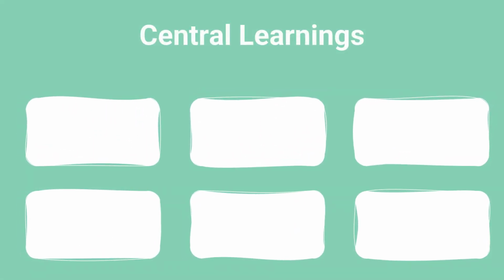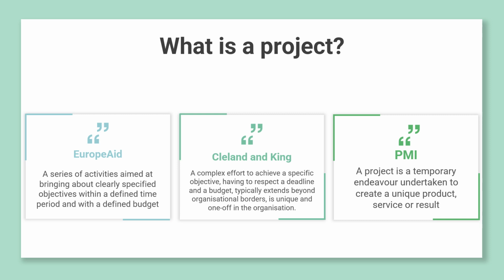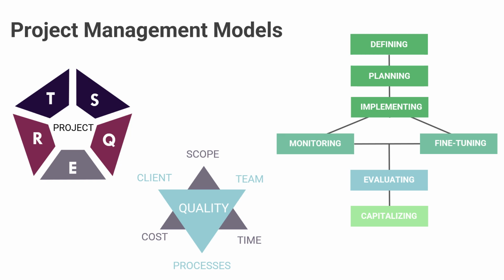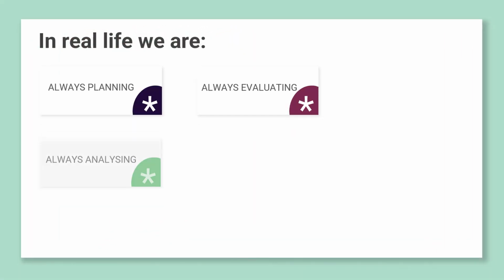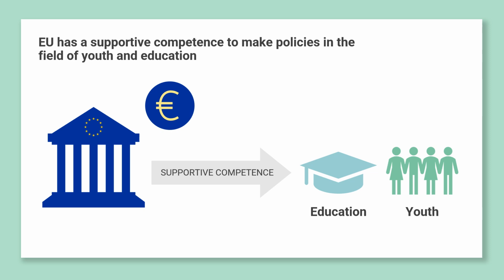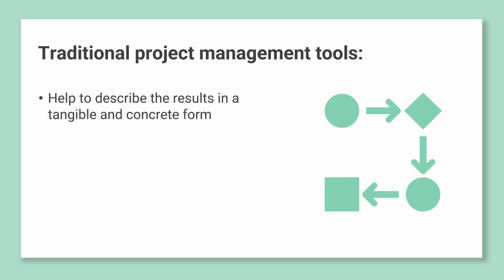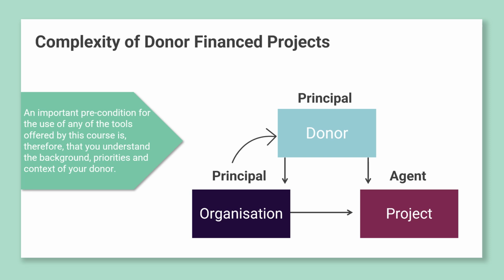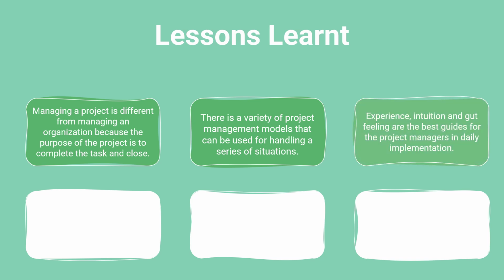2.1. Introduction to Project Management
Submodule 2.1 of the course "Growth and Value. MOOC for NGO Leaders". In this sub-module, you will learn:

1. What is a project;
2. Models of Project Management;
3. Trends and tendencies in Project Management;
4. Principal Agent Theory;
5. Donors in the youth sector.